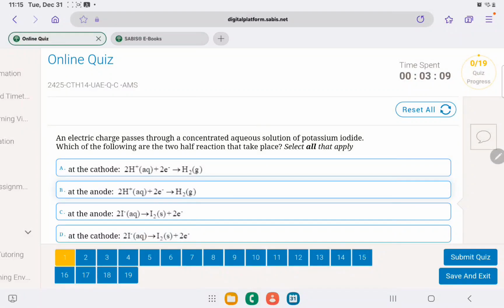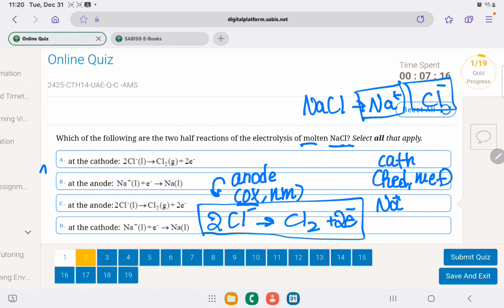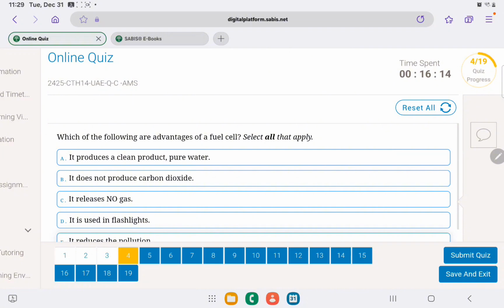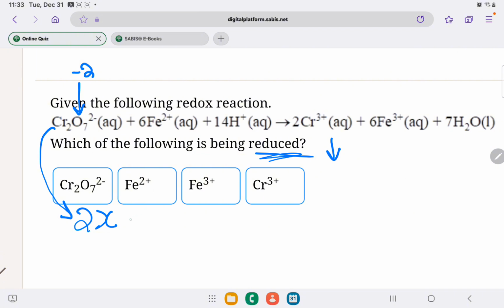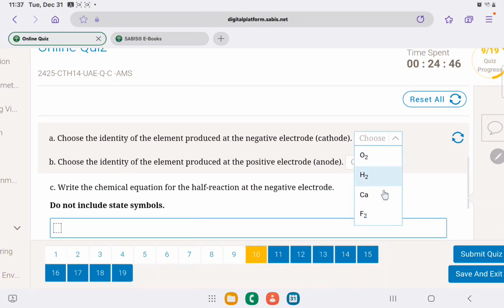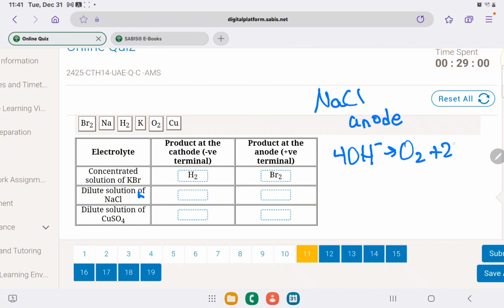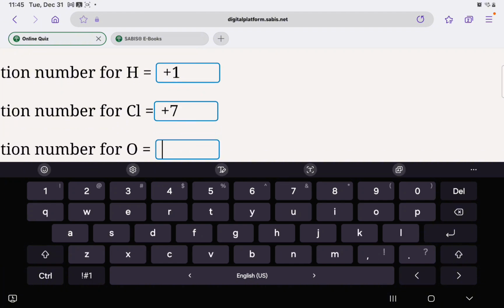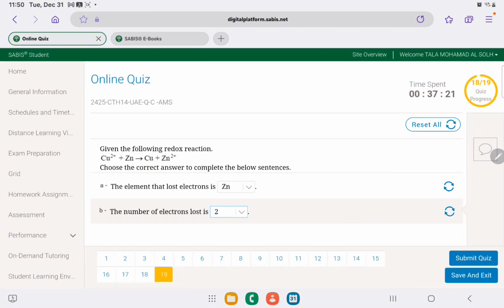Chemistry Ams T2W4 explained by friend